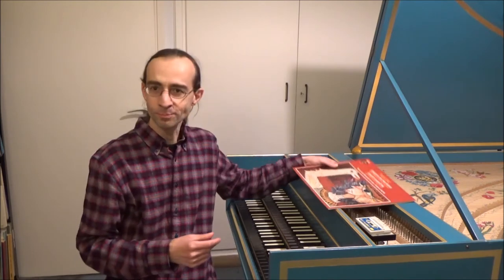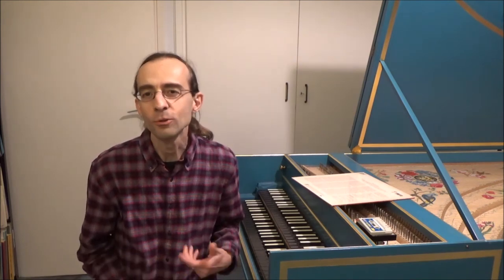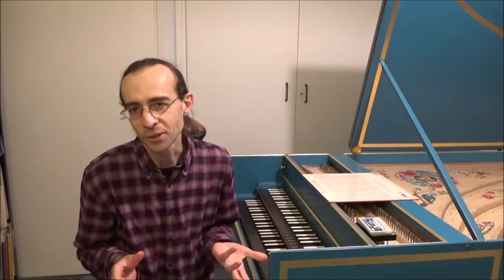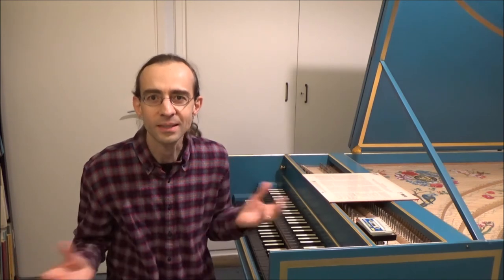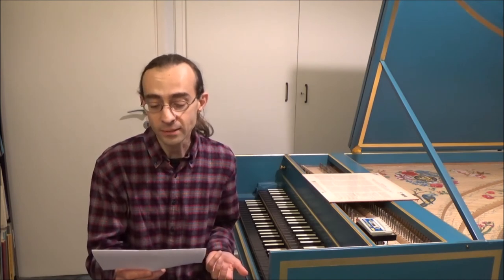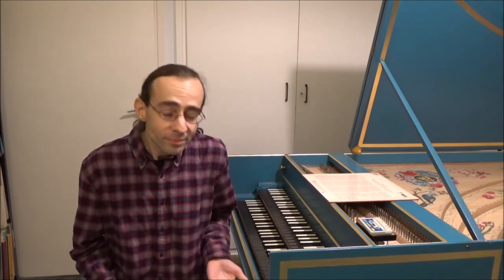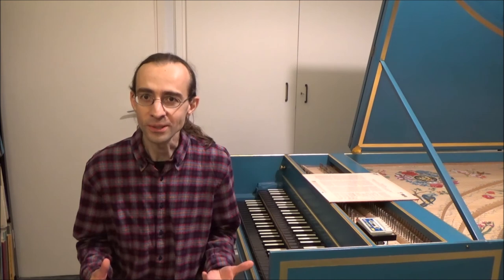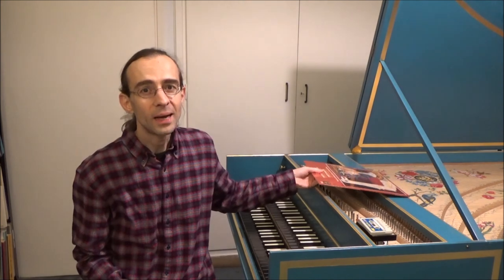UnHIP Poulenc or when historical harpsichords become unhistorical